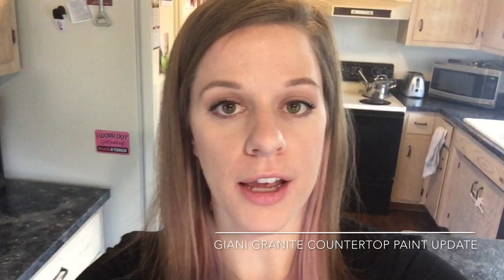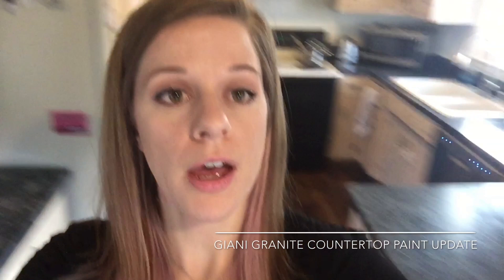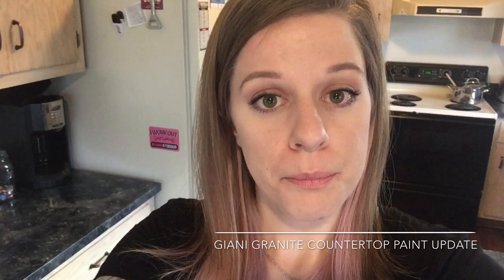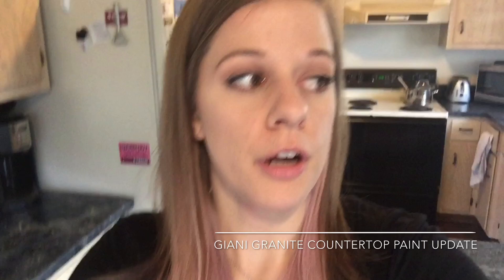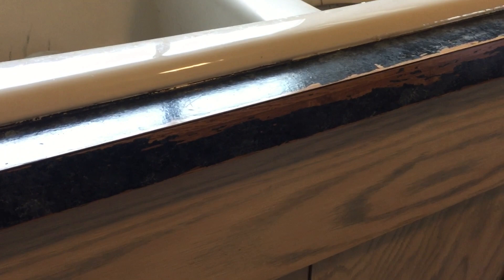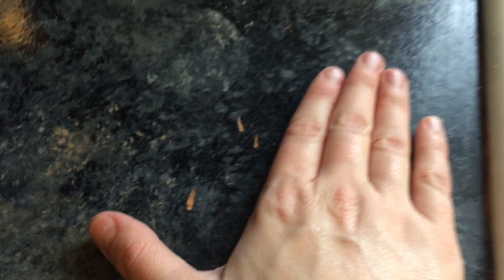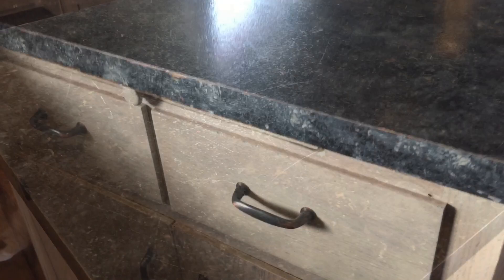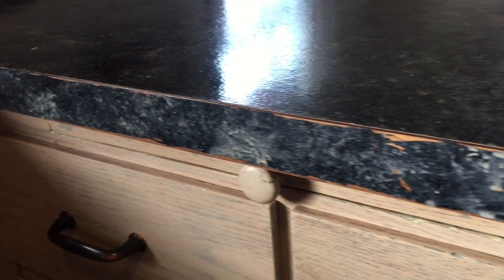Giani Granite Countertop Paint UPDATE! 2.5 years later!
I used the Giani Granite Countertop Paint in my kitchen in July 2015. This is an update as of November 2017! How well has it held up? Watch the video to find out!